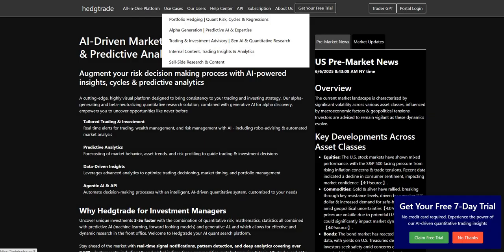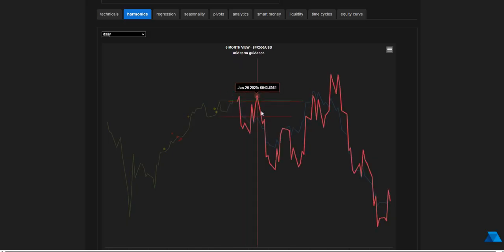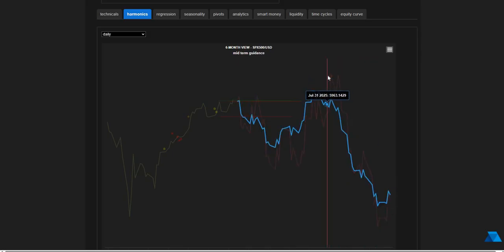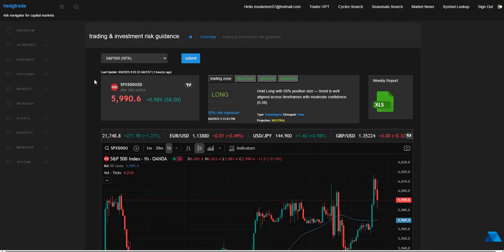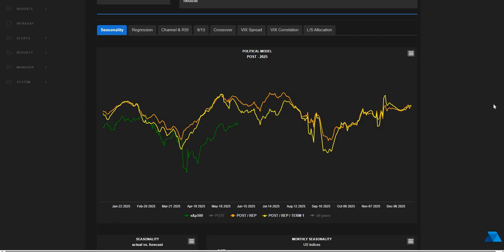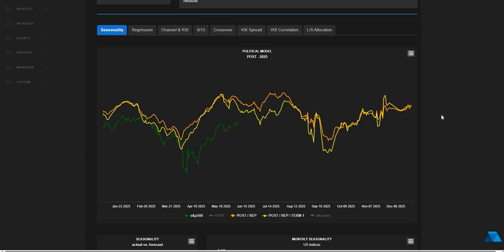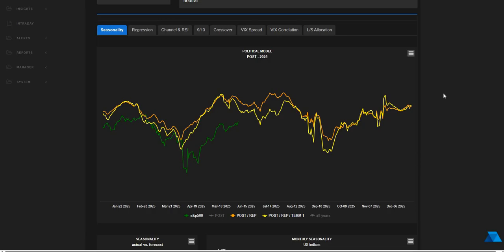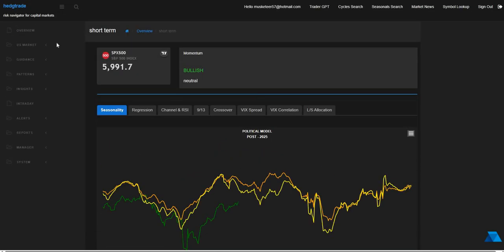S&P500 - an ABC structure down into EOM, before getting a 5-wave structure up into the end of July?